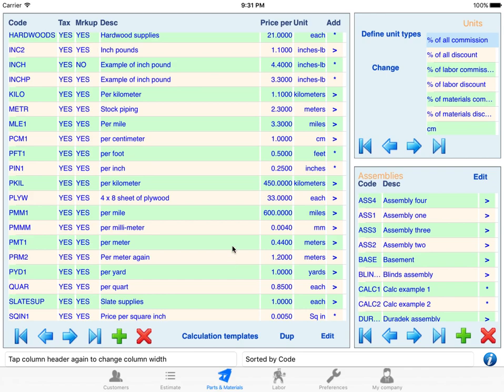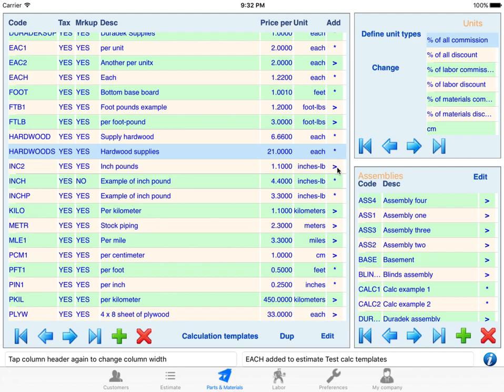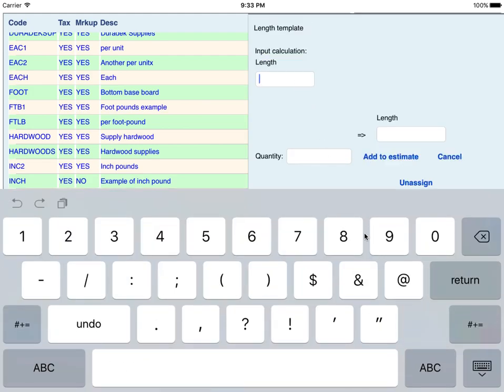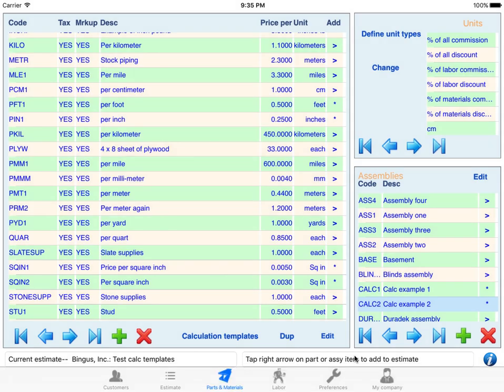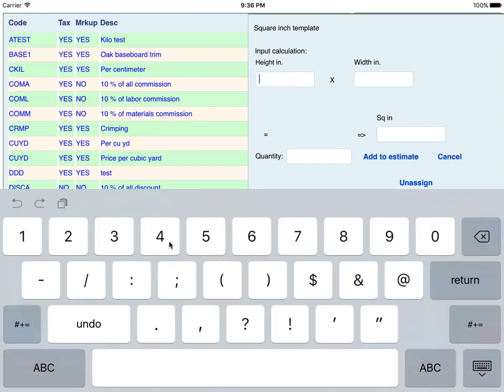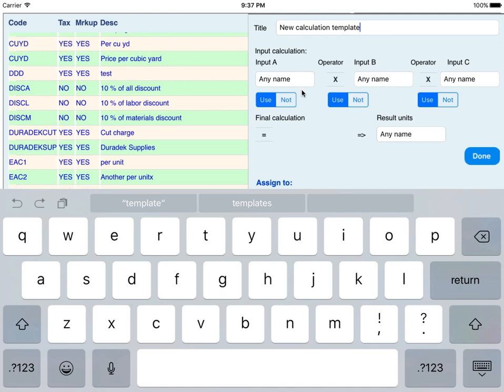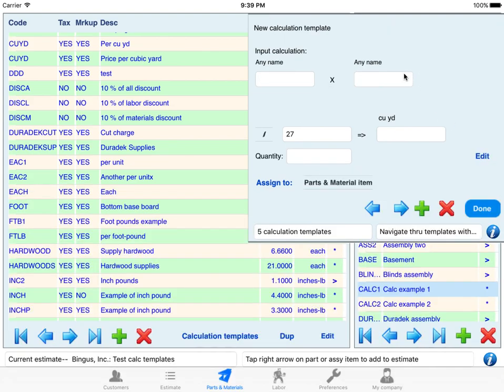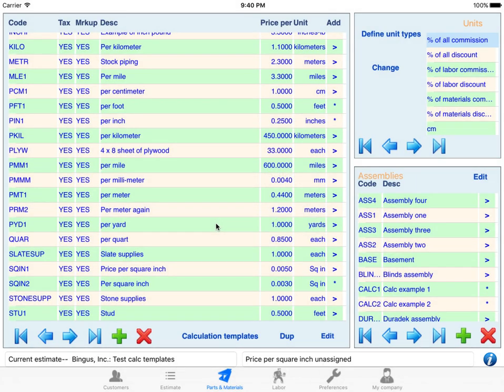Calculation templates for iPad Estimate Master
Calculation templates shorten estimate creation time and allow user to do arithmetic calculation automatically at estimate creation time.